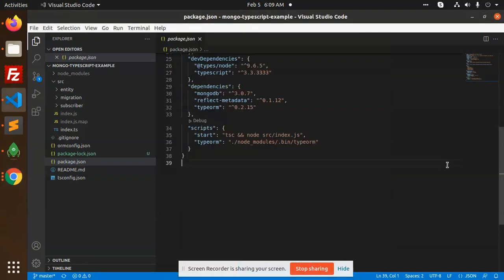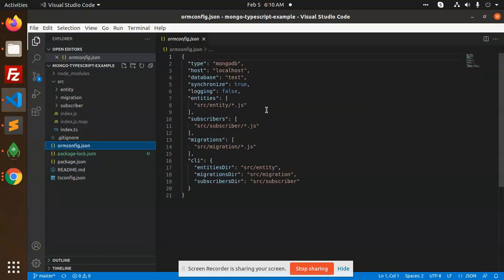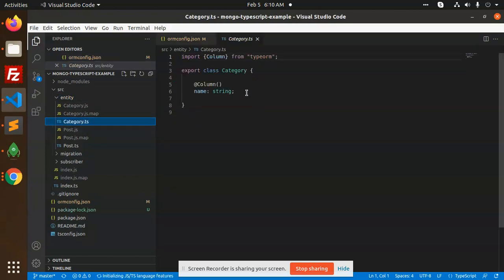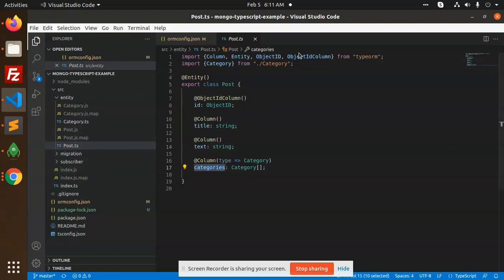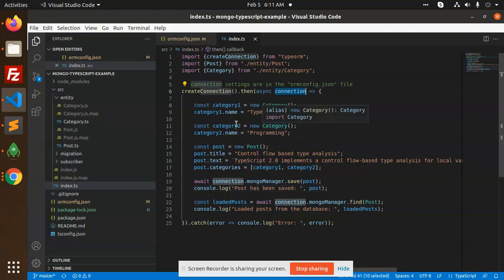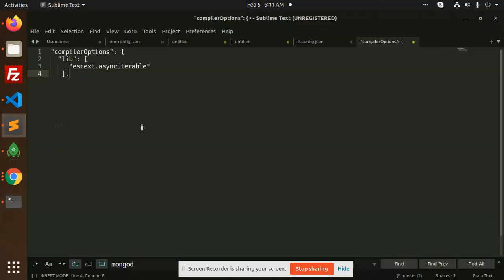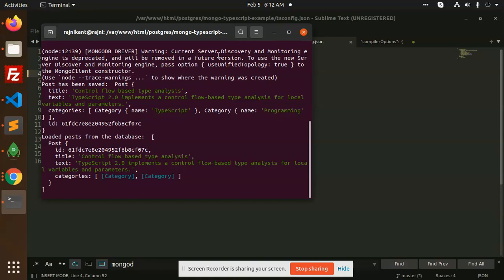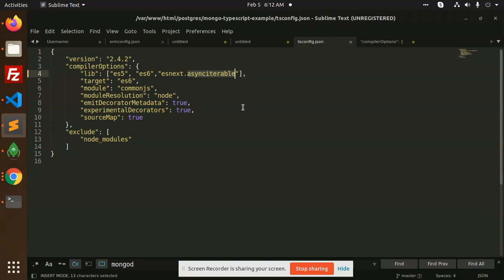Working with MongoDB | How to connect MongoDB with Typeorm | Cannot find name 'AsyncIterator' error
Working with MongoDB
How to connect MongoDB with Typeorm
 [Symbol.asyncIterator](): AsyncIterableIterator T;
Cannot find name 'AsyncIterator' error in Typescript compilation process

use
"compilerOptions": {
  "lib": [
     "esnext.asynciterable"